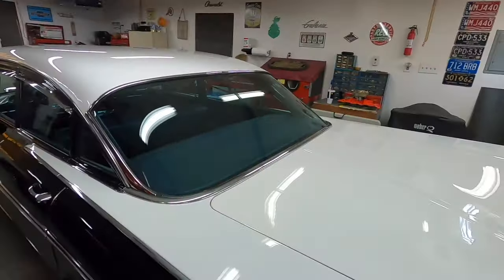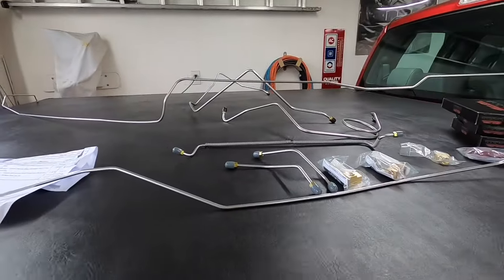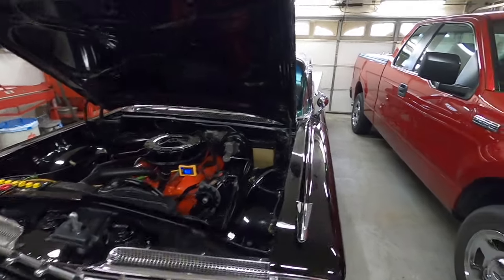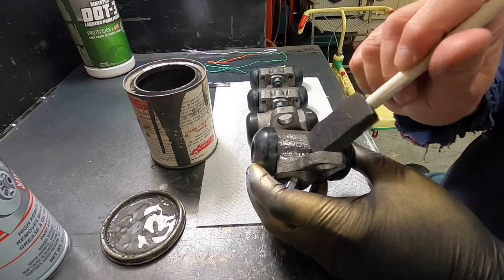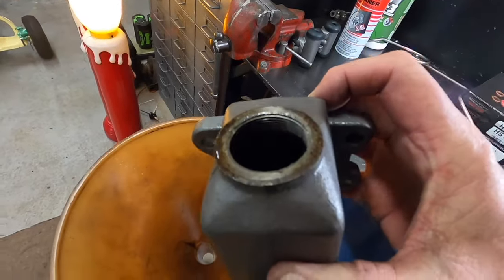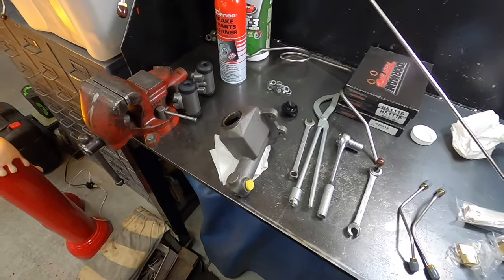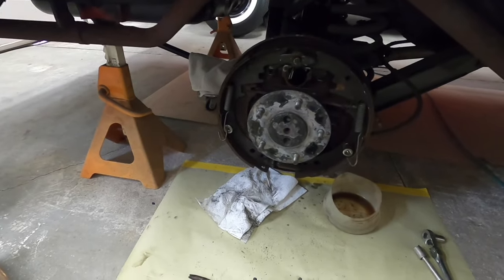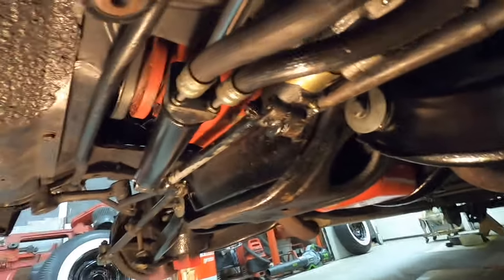Replacing the hydraulic brake system on a 1959 Chevrolet Bel Air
Finally I got the brake system buttoned up and working on the Bel Air. It took over ten days, due to an incorrect wheel cylinder and junction block at the rear axle, as you will see in the video.

In a past video, , I checked the brakes due to not replacing them in a very long time. I found three of the four cylinders were leaking. The shoes were good, looking like new on the rear and about 50% worn on the front, so I did not replace the shoes.

I ended up replacing everything in the hydraulic system, including installing new stainless steel lines from InlineTube. Just to let you know, their rear junction block on the axle is not the correct one. I ended up finding a new one on eBay.

Why waiting on parts, I straightened the bent sway control brackets on the lower control arms, video here; , and replaced the sway bushings. I also ended up repacking the front wheel "ball bearings" and show the correct way to set the preload on the ball bearings in this video;

NOTE; This video will be my 1000th video since uploading to YouTube. Not all videos are car related, as I have interest in many non-car related things, such as tacky vintage Christmas decorations I collect, not to mention the thousands of vintage C-9 and C-7 lights that I share on my YouTube channel. I also collect old vintage fans, most being oscillating fans, but now starting to collect old box fans too. I show car museums from road trips, I do estate sales on my YouTube, often showing vintage lights, fans, tools or what ever else I purchase in estate sales. For example, the REO lawnmower engine I use on a vintage kids tricycle to make my "REO Trikeabout", all from estate sales, check the play list out here on the Trikeabout build;